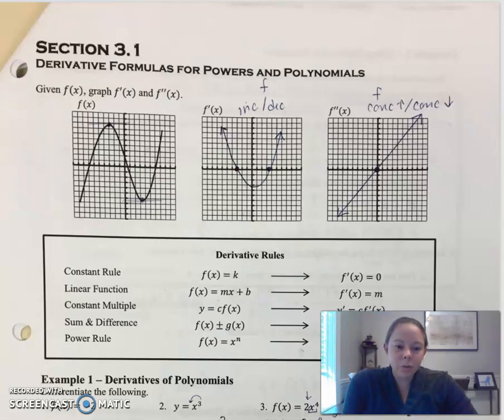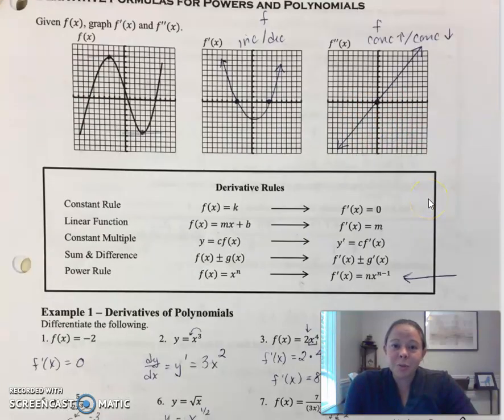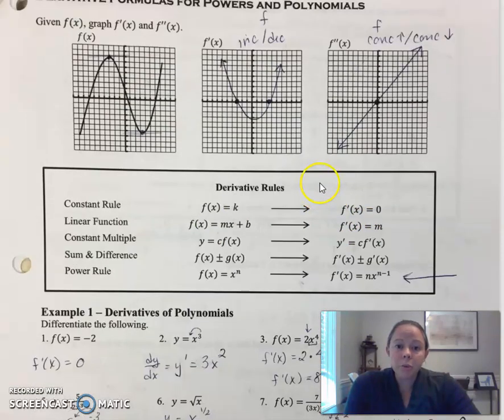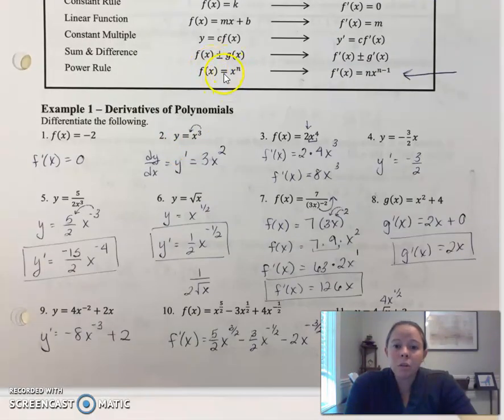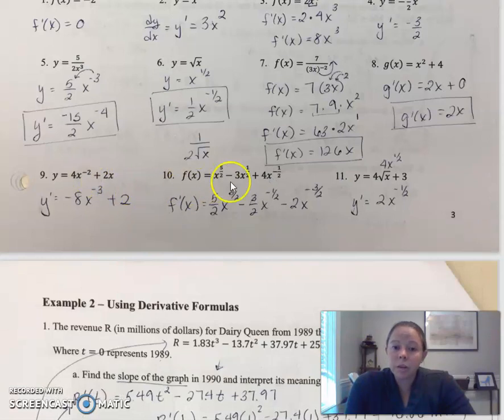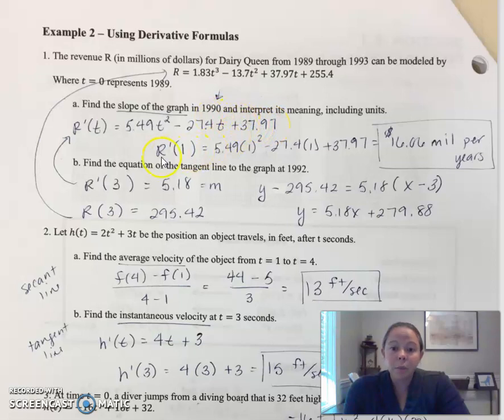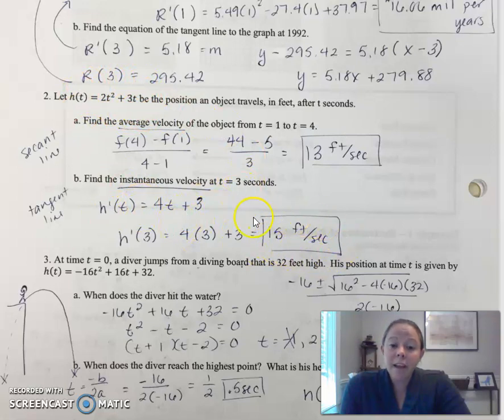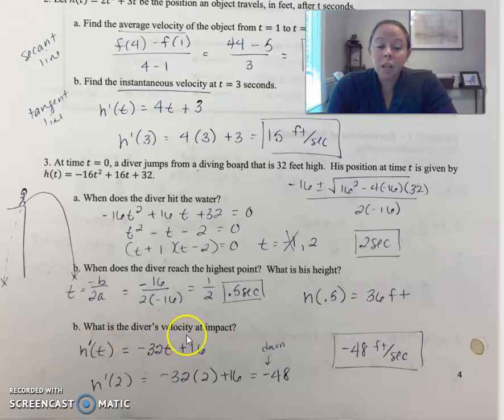Calc Survey: Section 3.1